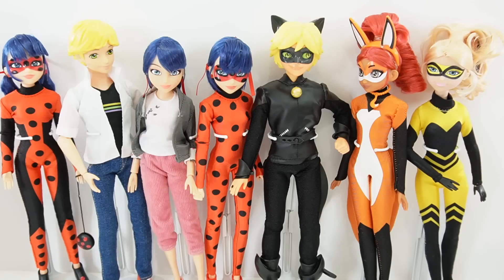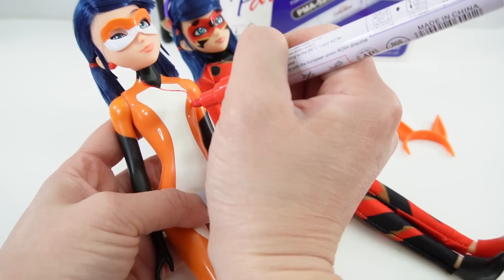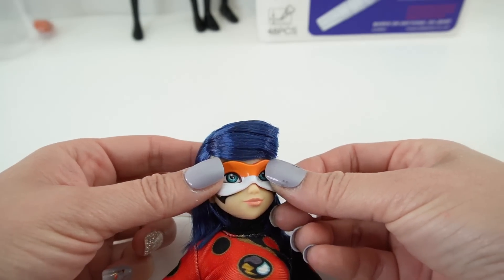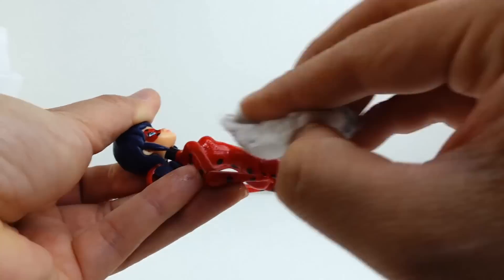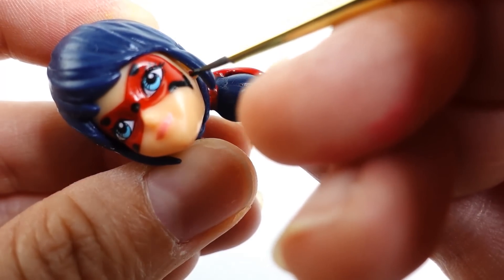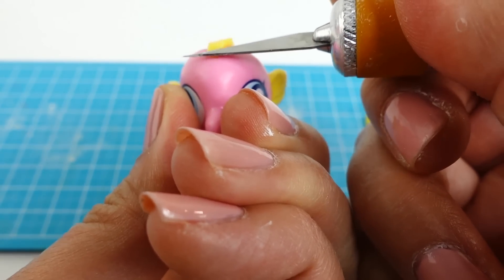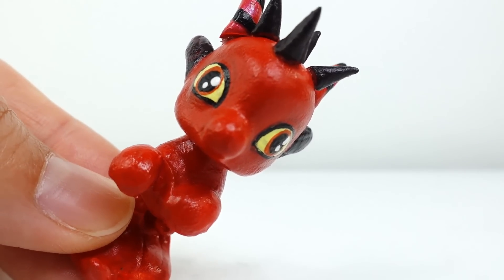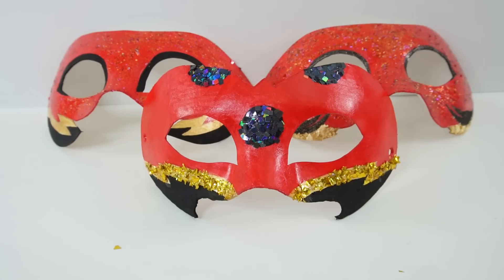Ultimate Dragonbug Longg Kwami Toy Dolls, Customs and Mask Compilation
This is a compilation video of all the dolls and customs I have made for Dragon Bug. This includes Dragon Bug fashion doll, action figure, kwami and mask.

DIY Custom Supplies